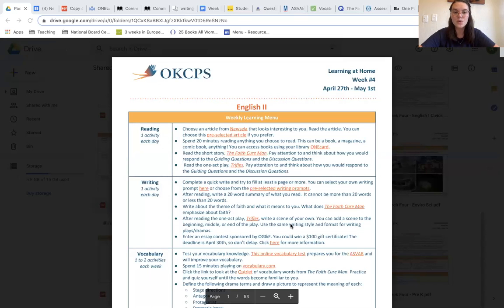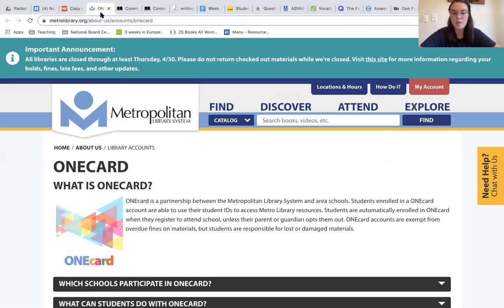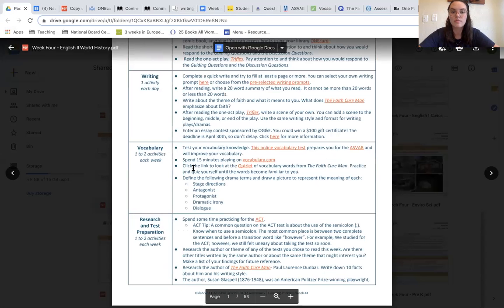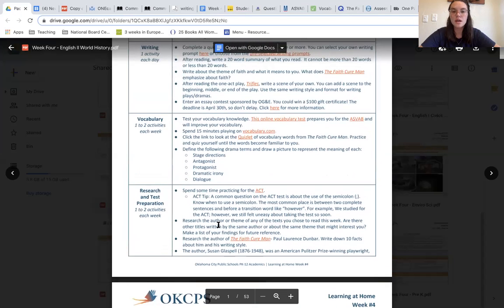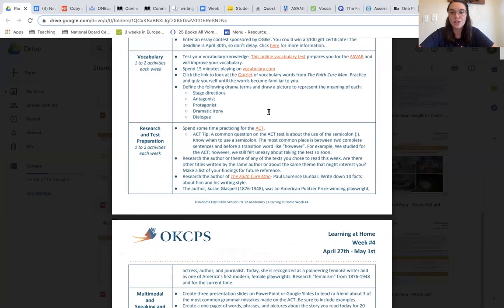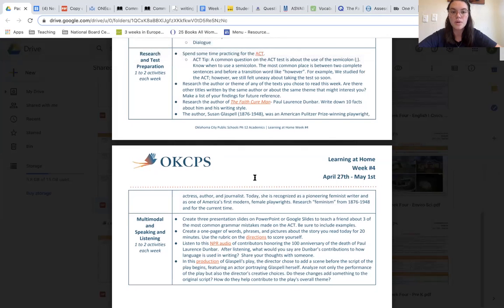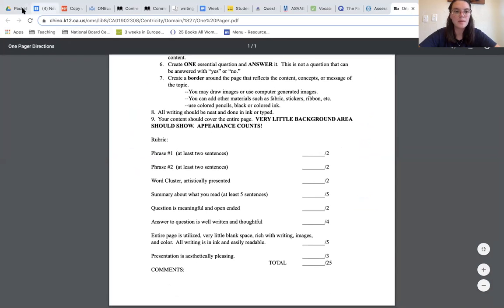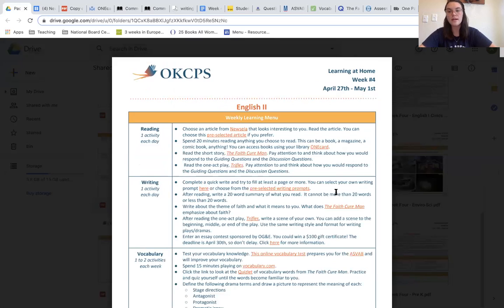English II Week 4 - OKCPS CLP